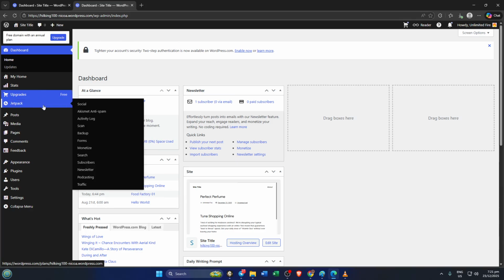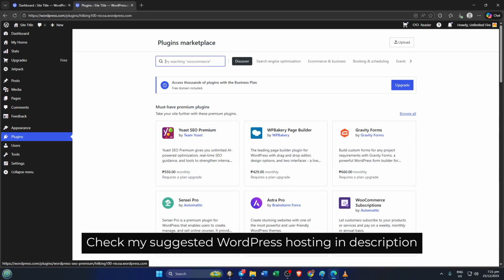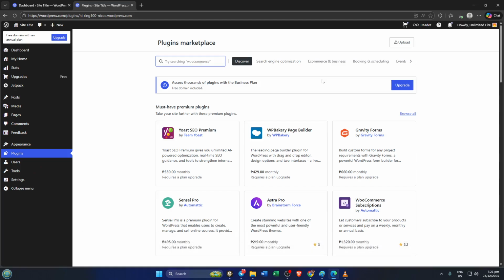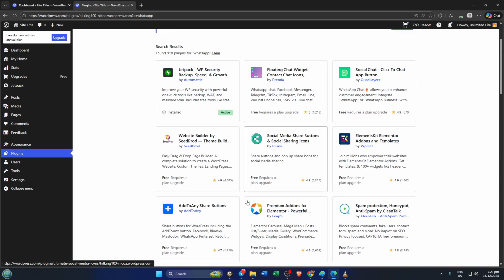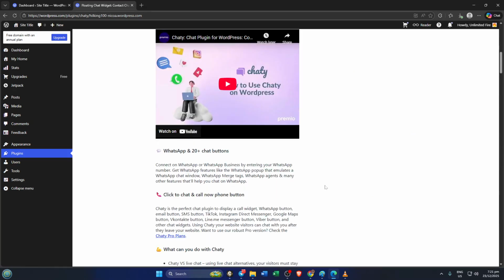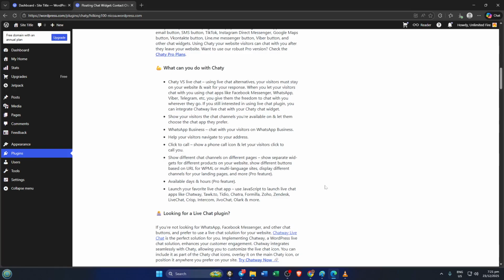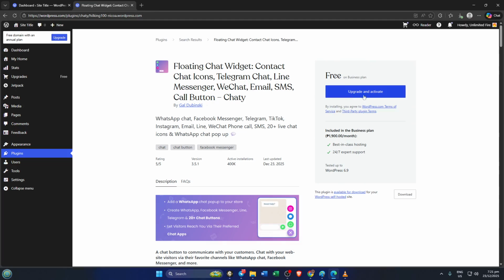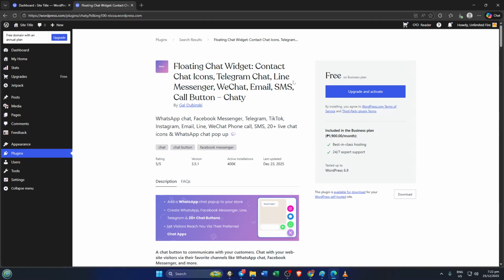How to add WhatsApp chat to WordPress (Proven Trick)(New 2026 Way)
Learn how to seamlessly add a WhatsApp chat button to your WordPress website in this step-by-step tutorial! Whether you want to boost customer engagement or provide instant support, integrating WhatsApp is quick and simple.

This guide covers free and premium plugin options, supports WordPress classic and block editors, and is compatible with both desktop and mobile visitor platforms.